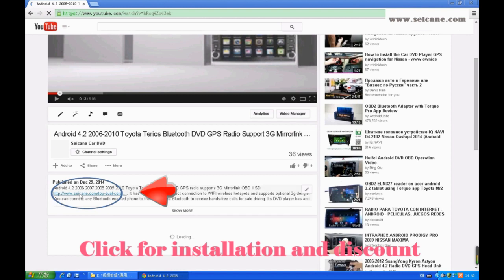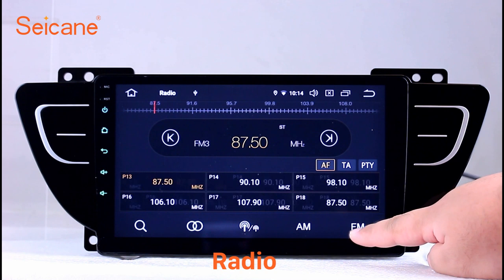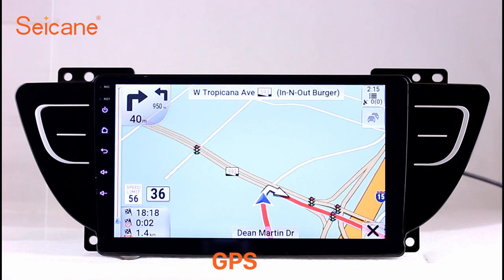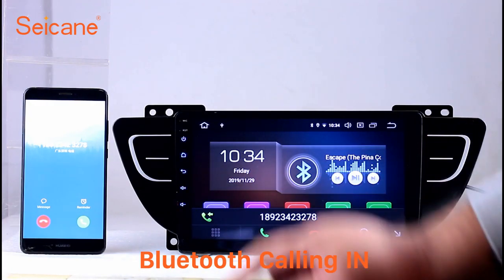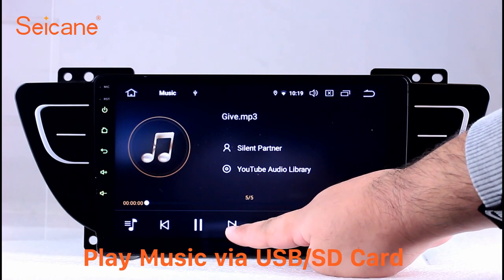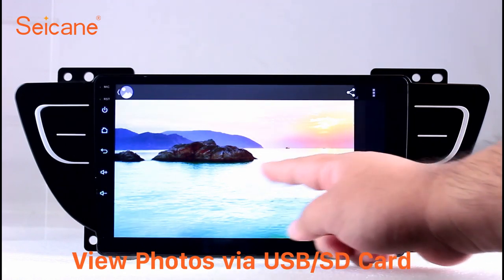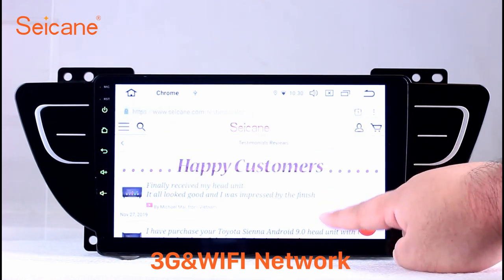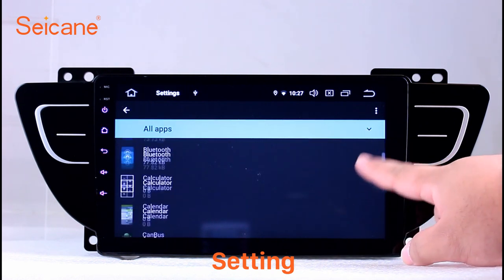HD Touchscreen for 2016 2017 2018 Geely Boyue Radio Android 9.0 9 inch GPS Navigation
"HD Touchscreen for 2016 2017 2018 Geely Boyue Radio Android 9.0 9 inch GPS Navigation Bluetooth WIFI Carplay support DVR DAB+